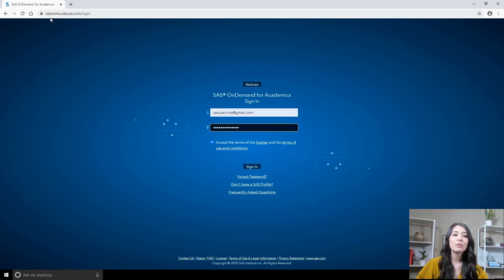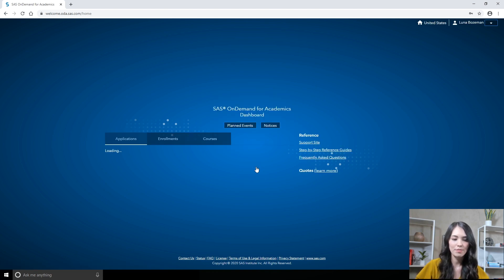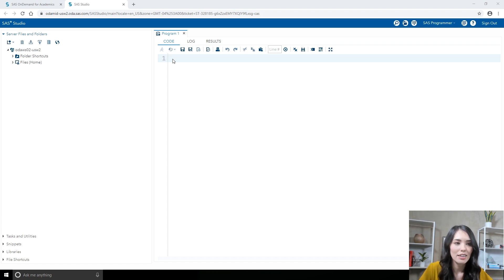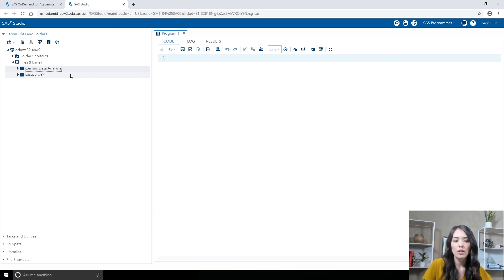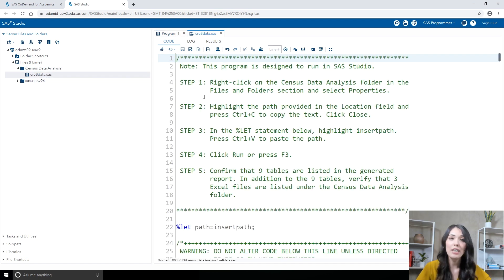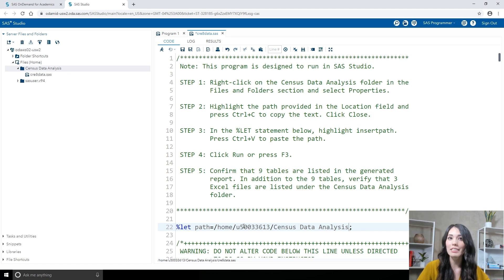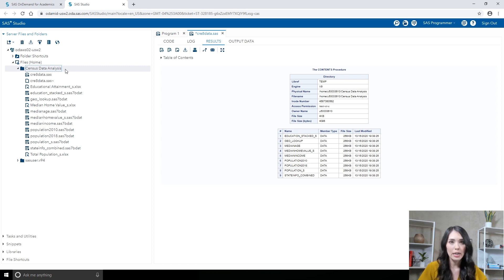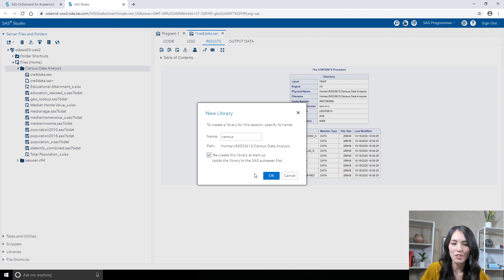Introduction to Analyzing Census Bureau Data in SAS Studio | Video 1 of 6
In this course series, learn how to access, import, visualize, prepare, and analyze U.S. Census Bureau data in SAS Studio.

This video shows you the steps and preparations you will need to make to get started analyzing Census Bureau data in SAS Studio. In this video, SAS Technical Trainer Luna Bozeman introduces you to the tutorial series and shows you how to access SAS Studio for free by using SAS OnDemand for Academics. Luna also guides you through setting up the tutorial data so you can follow along with her or practice on your own. This series was developed in cooperation with SAS and the Census Bureau.

CONTENT OUTLINE
0:00:00 – Welcome
0:10:00 – About this series
0:02:12 – Access SAS Studio using a SAS OnDemand for Academics account
0:03:30 – Setting up the tutorial data
0:08:32 – About the tutorial notes

HOW TO FOLLOW ALONG AND PRACTICE ON YOUR OWN
Create a free SAS OnDemand for Academics account to access SAS Studio

Download the practice data setup program and tutorial notes that include practice exercises

Sign up to learn more about Census Academy Your Virtual Hub for Learning Data Skills

Completed the Video Series? Share your accomplishment on your social media by downloading this certificate or badge!